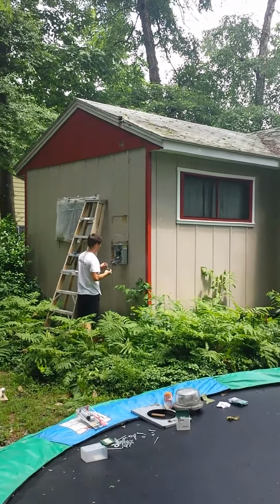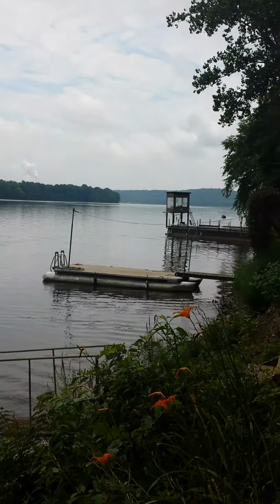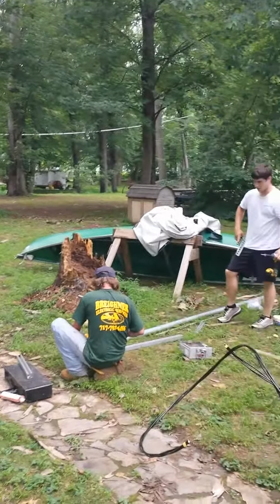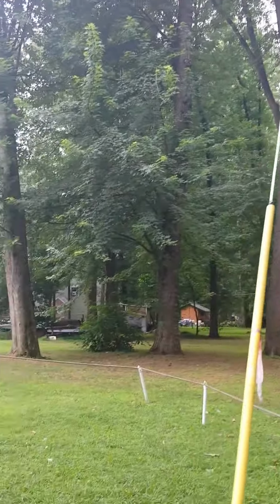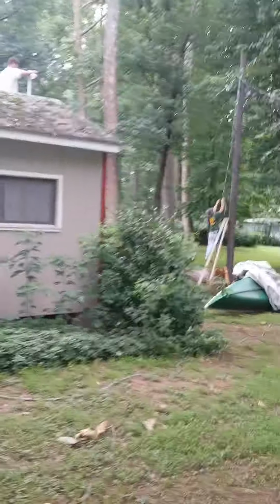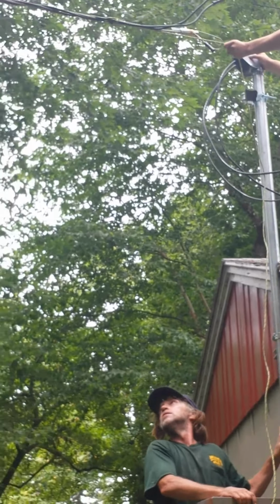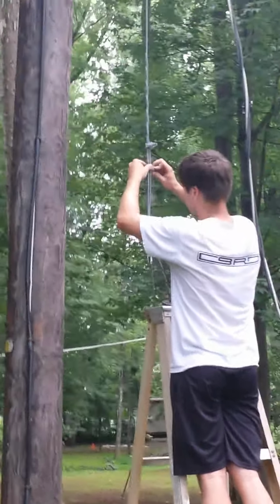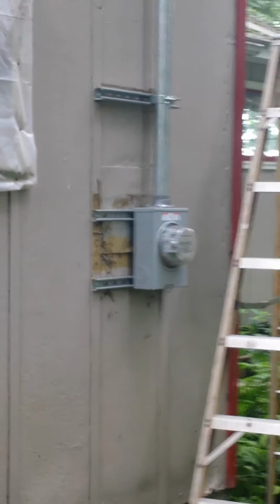Beech Island Weirich Job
Home Serve Repair Management Weirich Job 100 Amp Mast Service